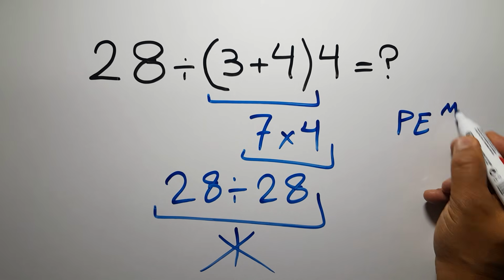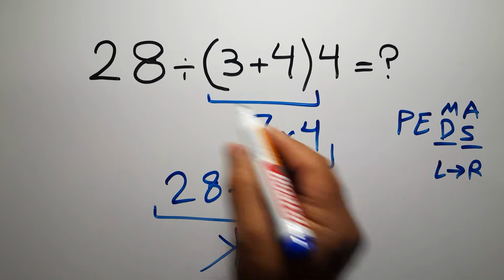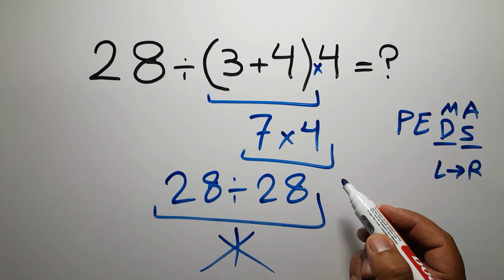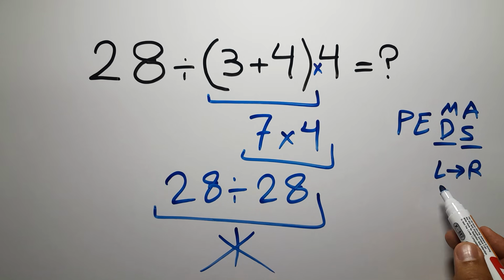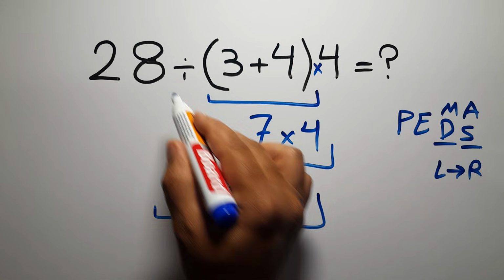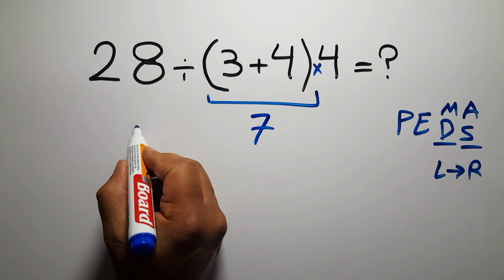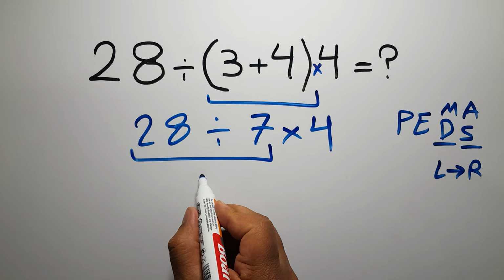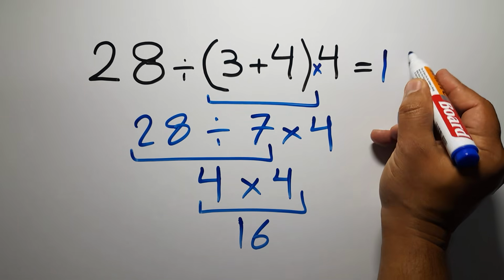This Equation Stumps Everyone! Can You Solve It?